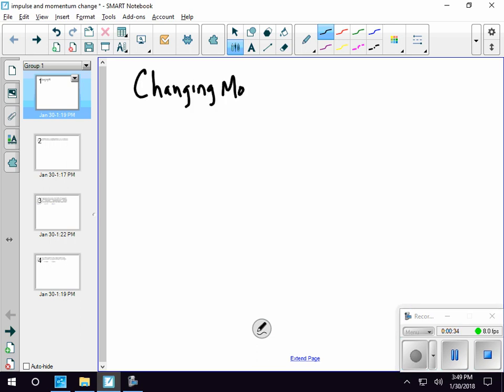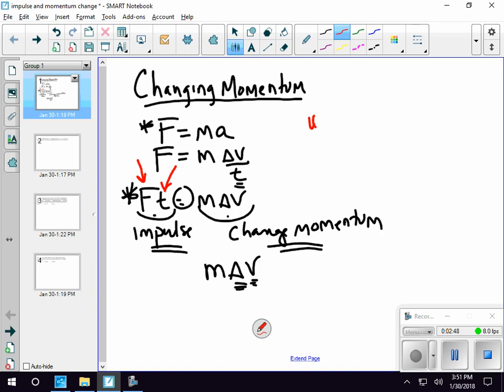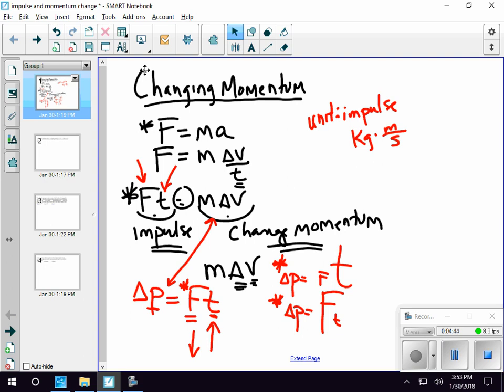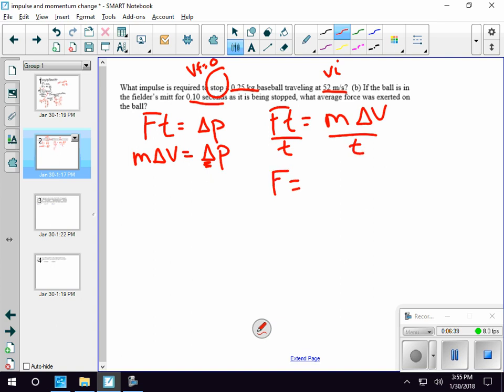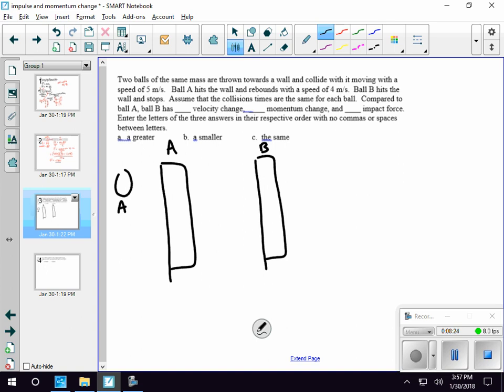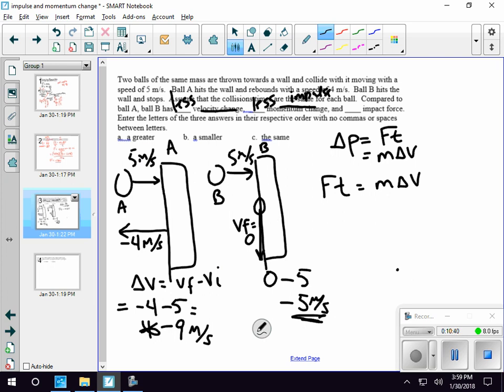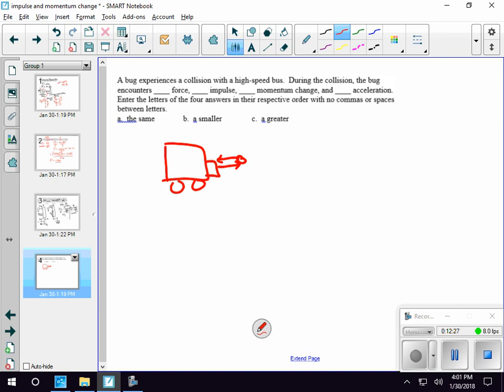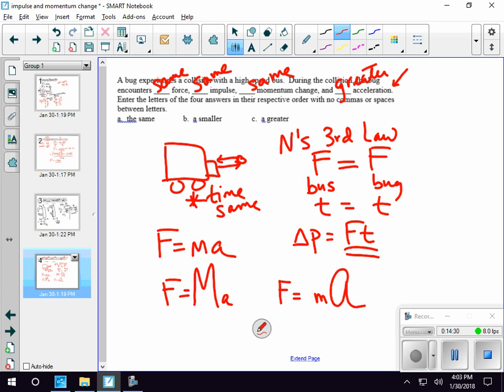Impulse and Change in momentum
How to increase/decrease momentum, how force and time affect momentum change, and some MOPS examples.